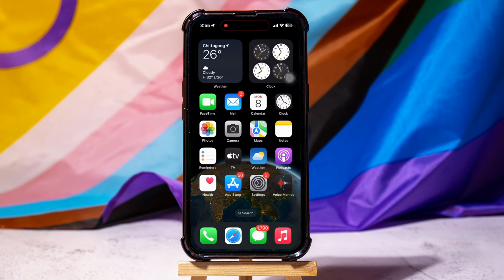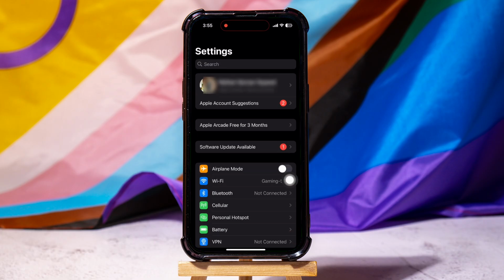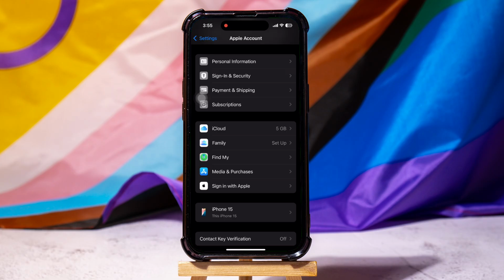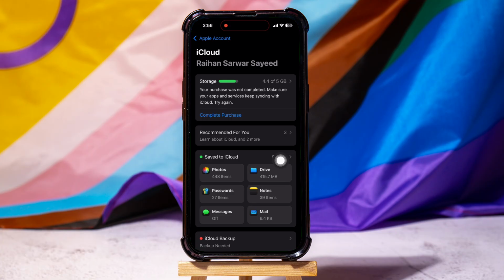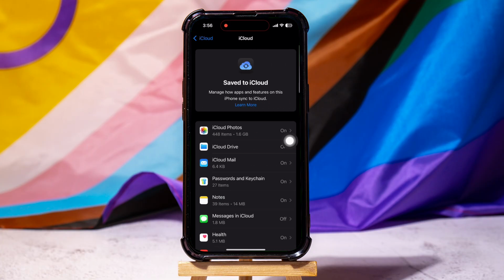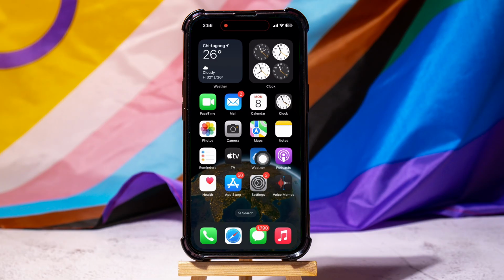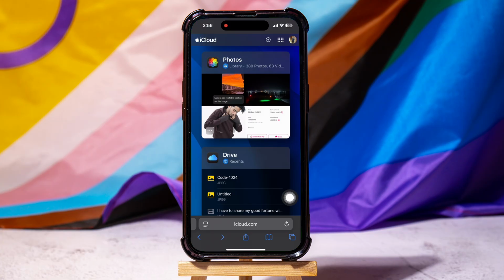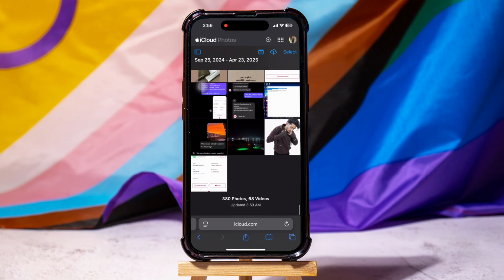How To View Icloud Photos On iPhone 2026 (Step-By-Step Tutorial)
Today I'll walk you through how to view iCloud photos on iPhone using the built-in Photos app. You'll learn how to access all your synced pictures and videos stored in iCloud, whether they're recent shots or older memories from years past. We'll cover how to enable iCloud Photos if it's not already turned on, navigate through your photo library, and troubleshoot common issues like photos not loading or sync problems. Here's how you can easily browse through your entire photo collection that's backed up to Apple's cloud service, plus I'll show you how to download full-resolution versions when you need them. This straightforward tutorial will help you make the most of your iPhone's photo storage and ensure you never lose access to your precious memories.